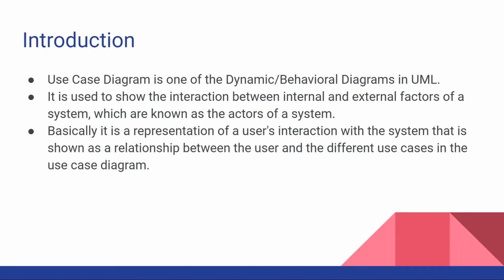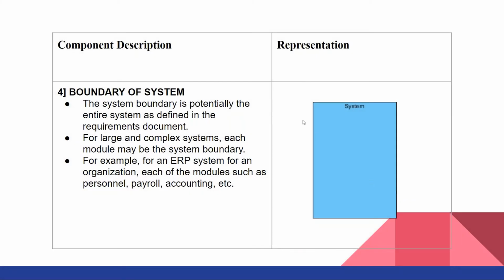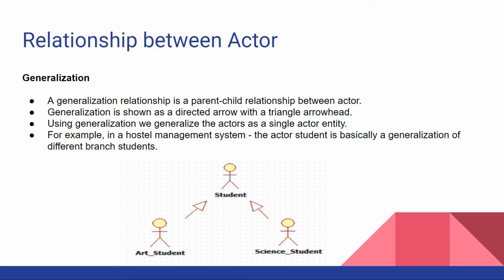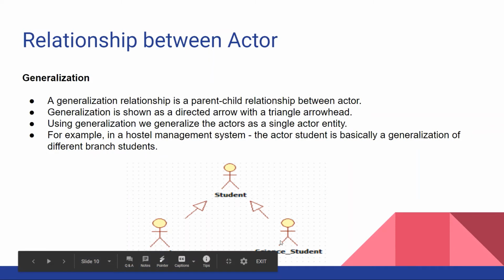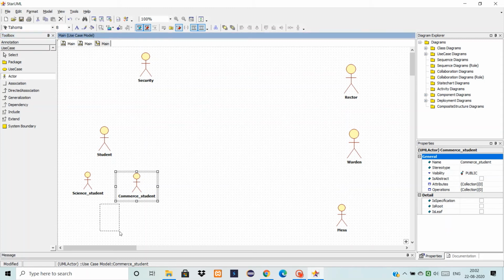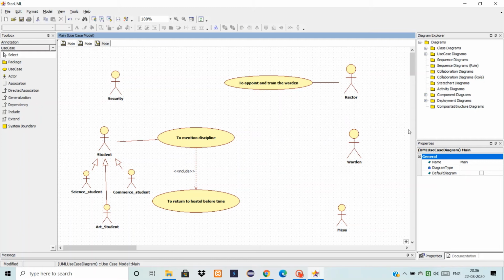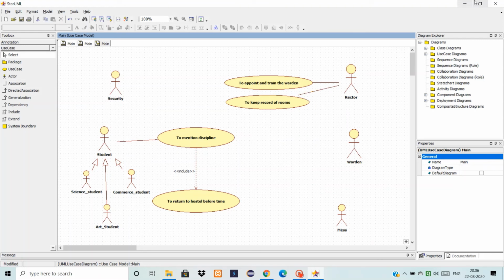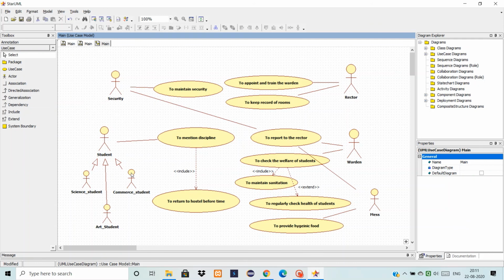Use Case Diagram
The video gives details about UML - use case diagram.